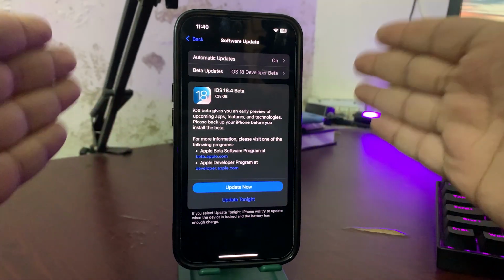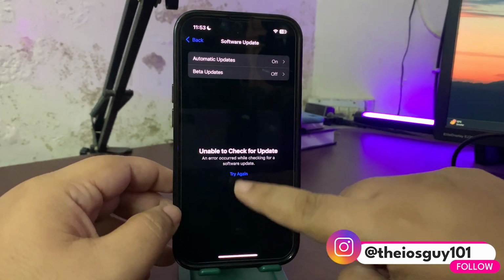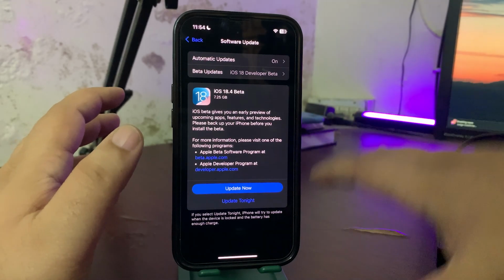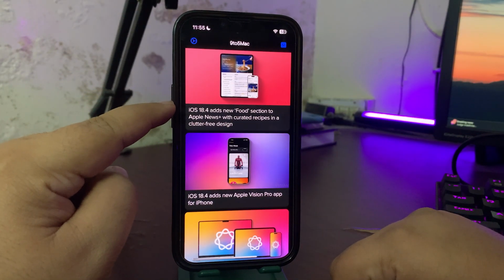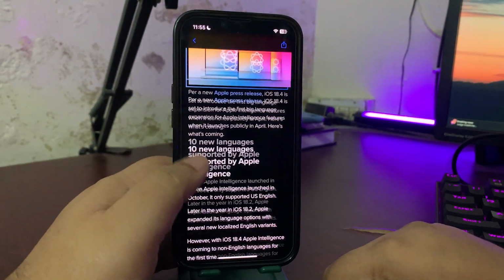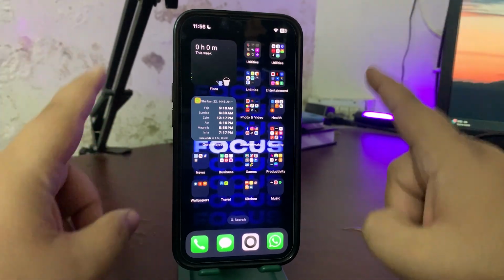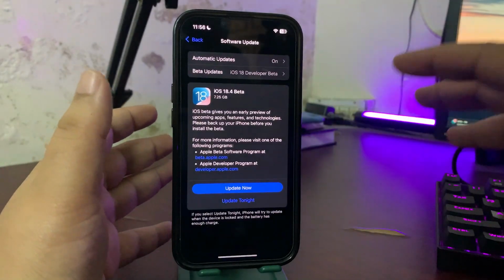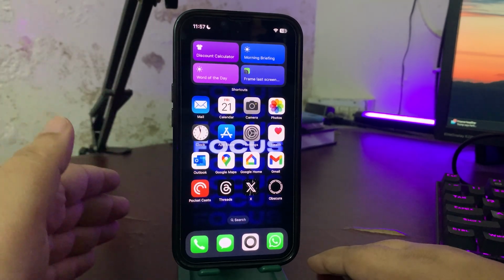iOS 18.4 Beta 1 is OUT with NEW FEATURES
iOS 18.4 Beta 1 is OUT
In this video, I talked about the iOS 18.4 Beta 1 Update
I talked about the iOS 18.4 Beta 1 New Features and More